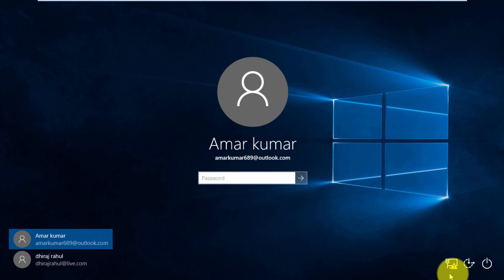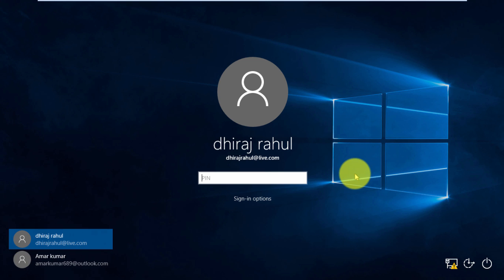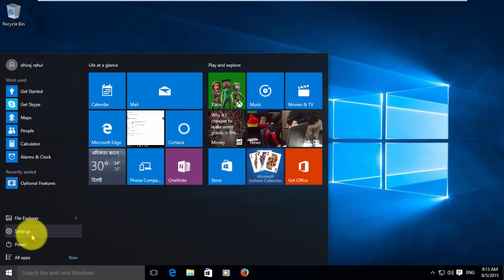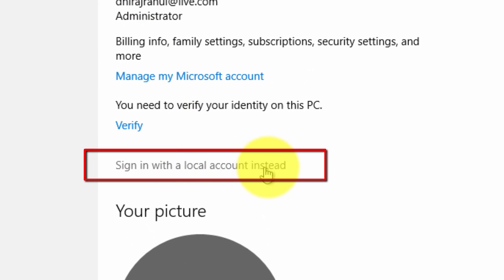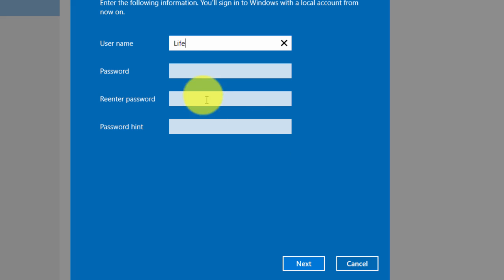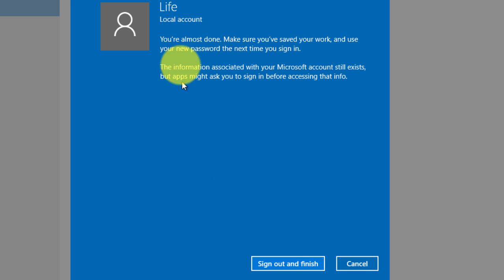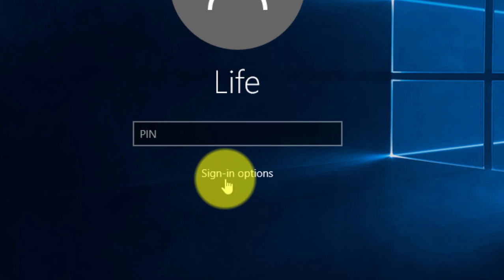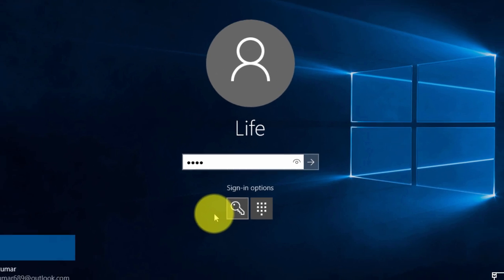How to sign in offline in Windows 10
How to sign in without internet  in Windows 10